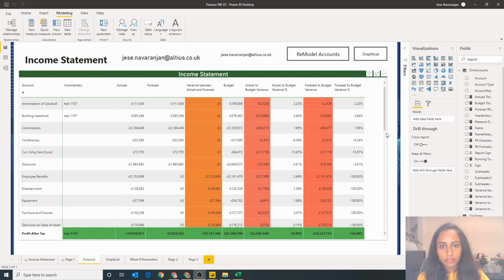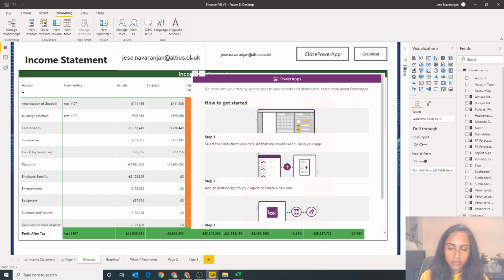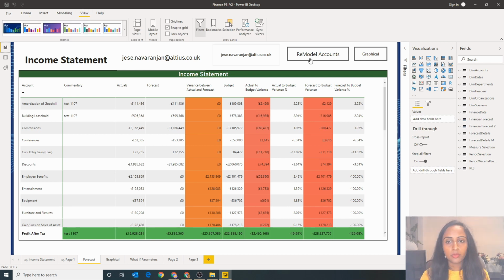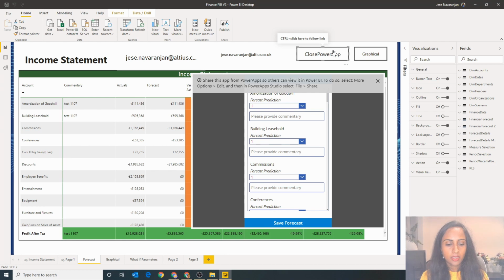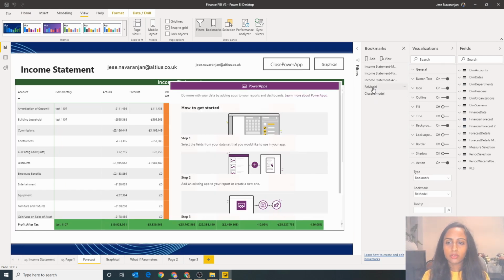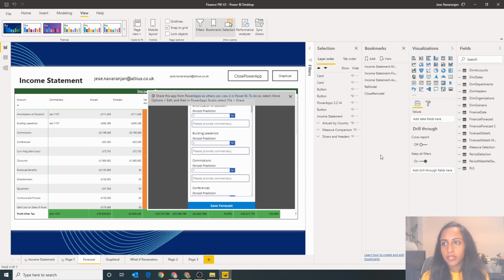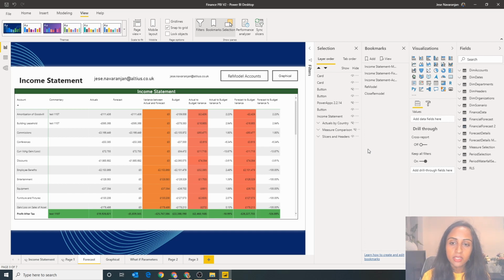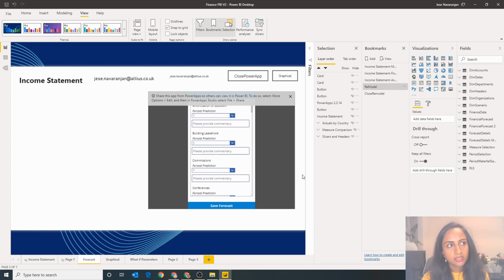Power Bi: Using Bookmarks and Selection Pane to Mimic an App